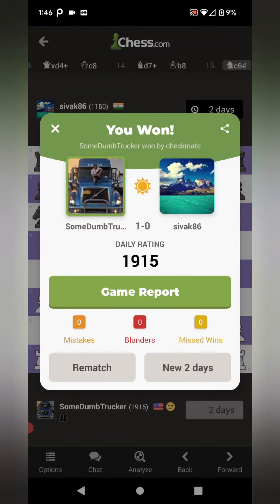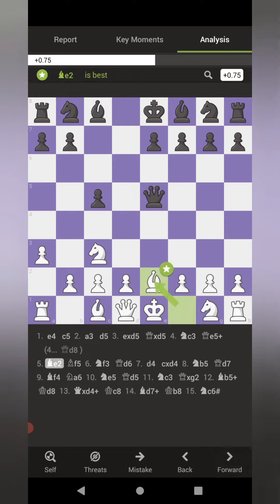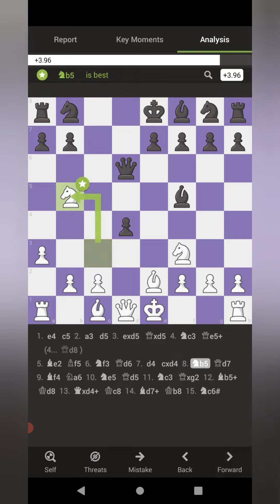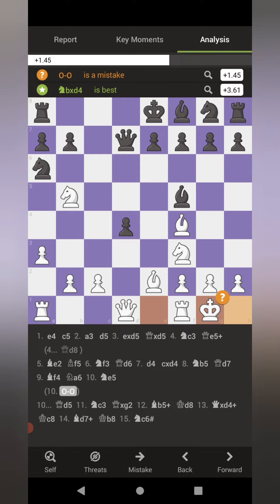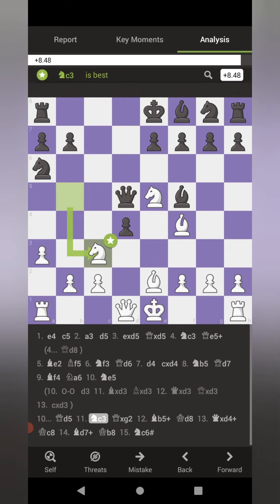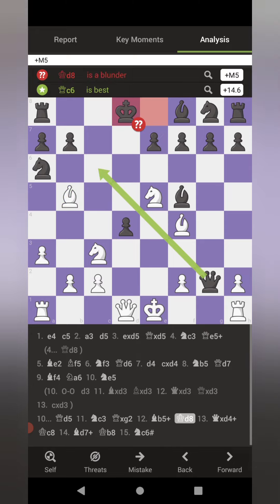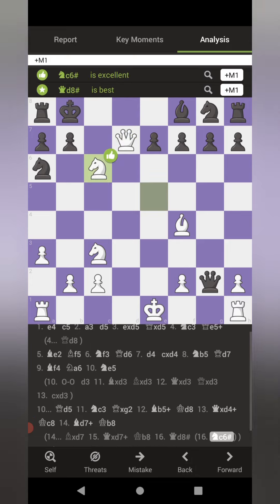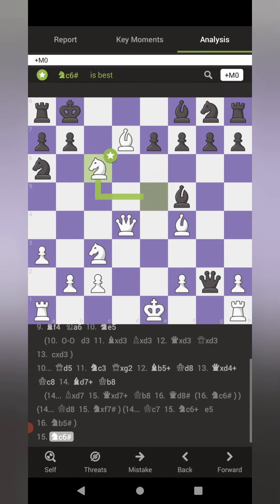Chess Game Analysis Of 100% PERFECT Game (Depth 30) With Checkmate!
My 2nd Perfect Chess Game With A Checkmate On This Account! And This Is The Longest Game zive Had With Perfection @ 15 Moves! Quick Game Breakdown With A Beautiful Finish!

Remember You Can Zoom in To Remove Borders And Full Screen! Also PIPs are Vertical Now!!